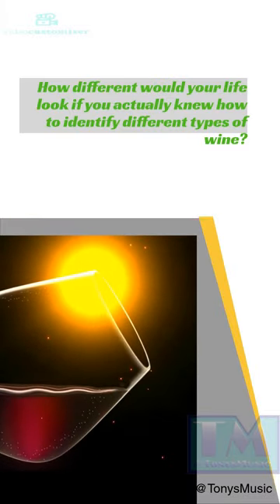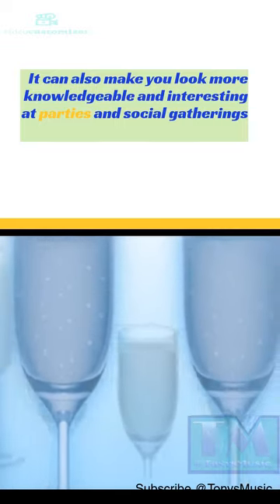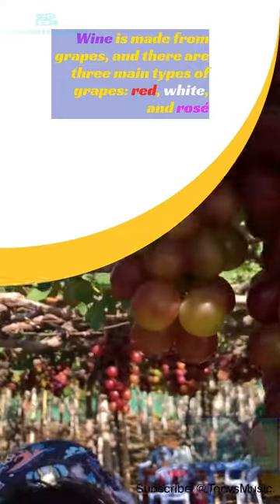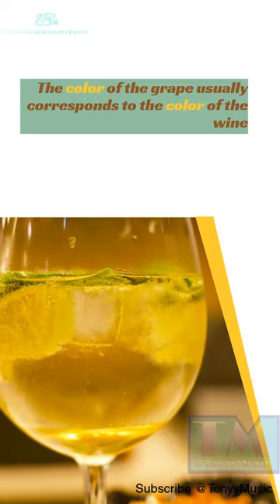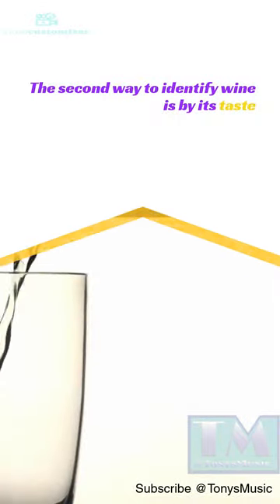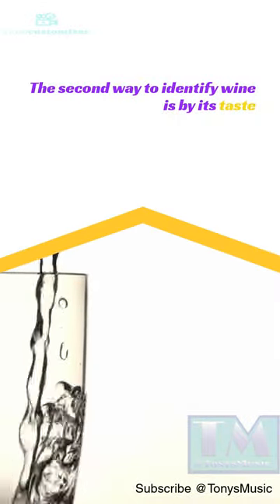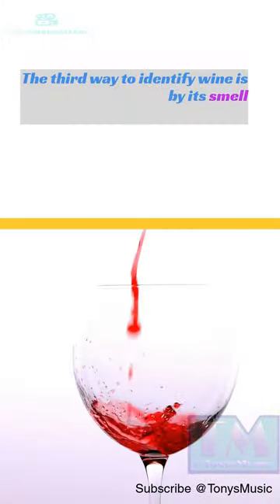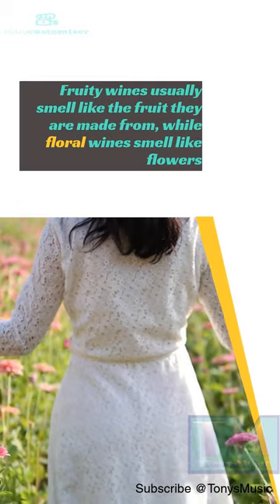All About Wine part 2 Tips On How To Recognize Different Wines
This is the second in the series of shorts about wine in this one we give tips about how to learn to recognize different wines!